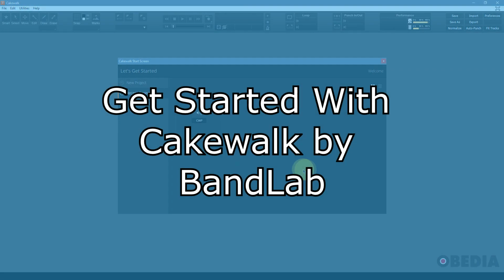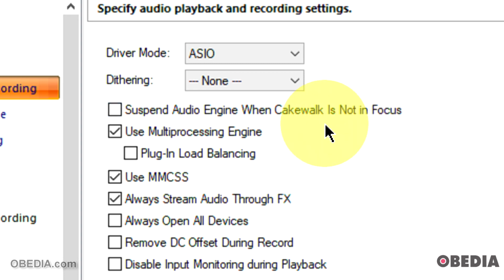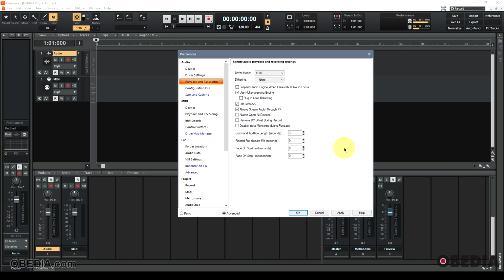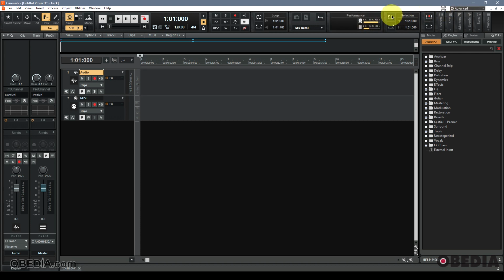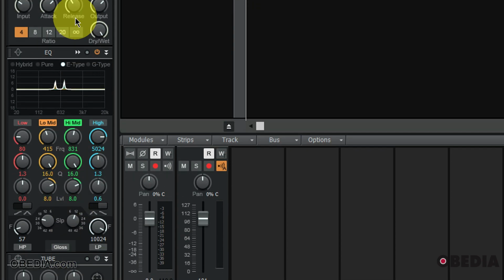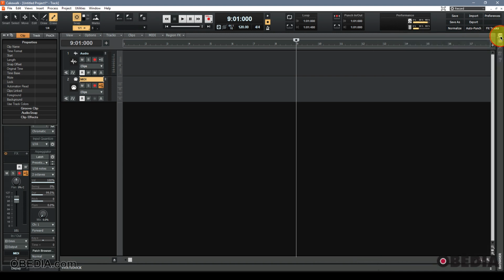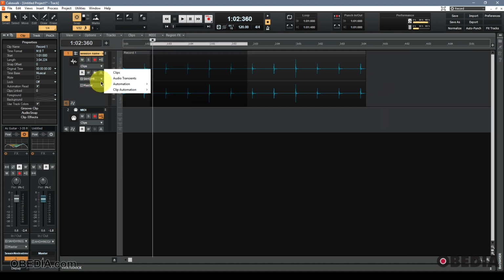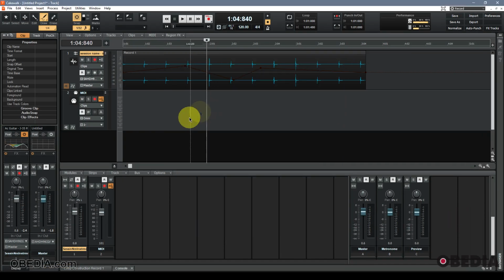Get started with Cakewalk by BandLab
In this video, we show you how to get started with the new Cakewalk by BandLab software!